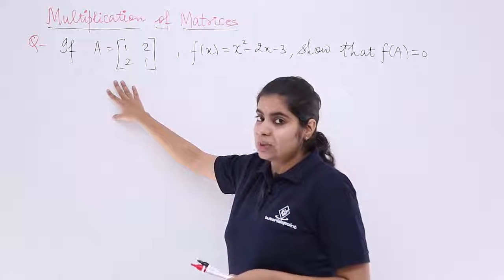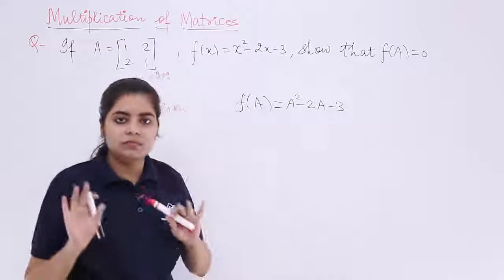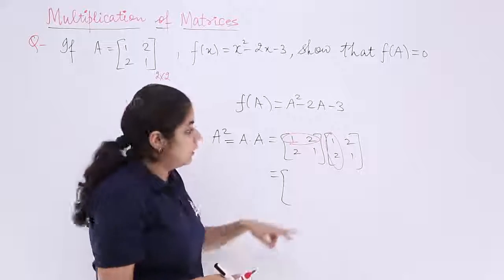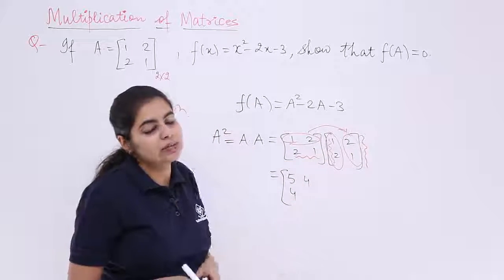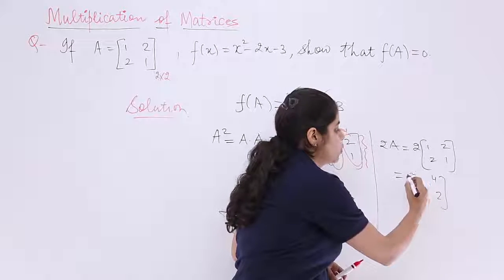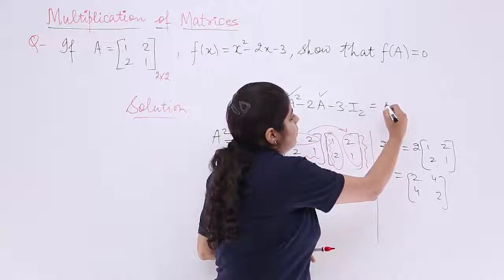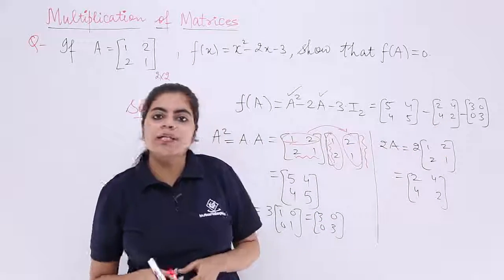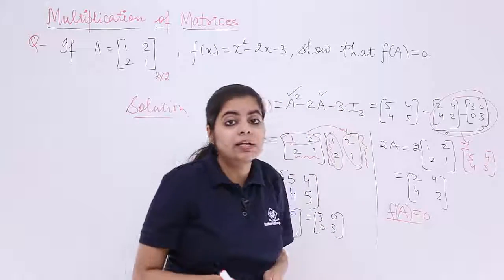Class 12th – Multiplication of Matrices Problem-2 | Tutorials Point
Multiplication of Matrices Problem 2